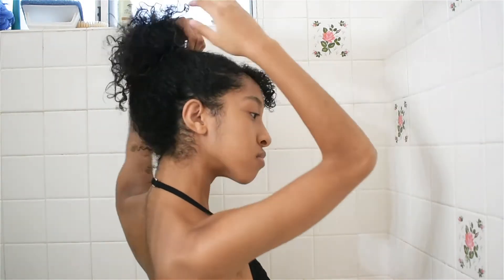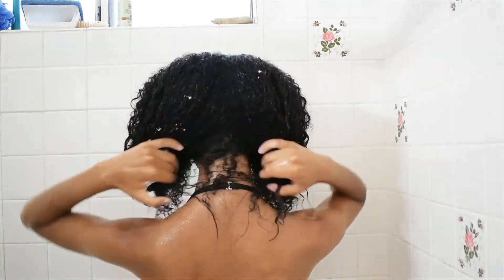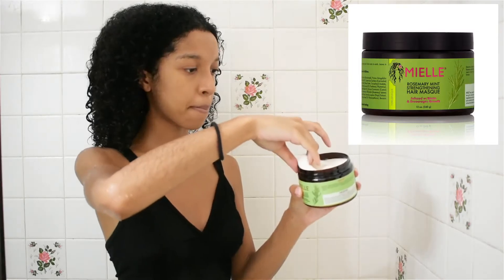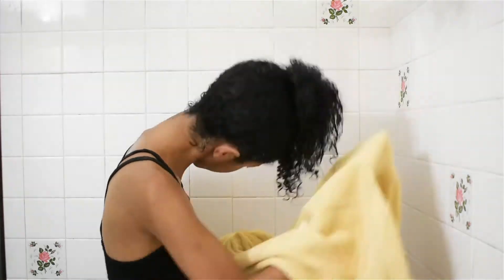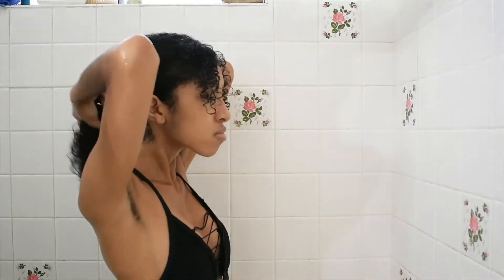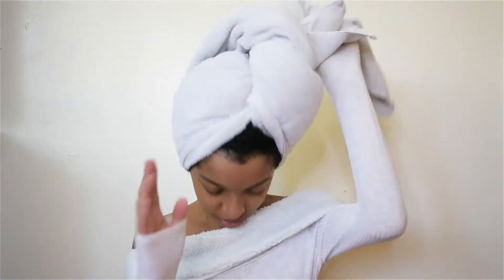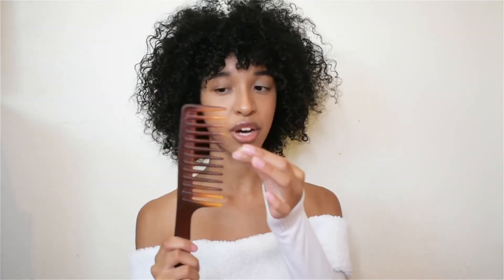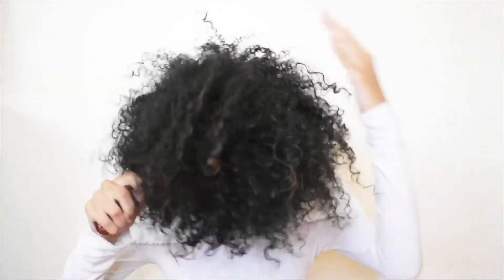How I Fix My Hair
As I continue to grow out my hair, I reveal what products I use in preparation of my hair, although I am still learning new things and trying out new methods out now-and-then, I decide to show a routine that I've been doing as of lately for the past month.

(I don't use a hair masque every time I wash my hair, I tend to use a hair masque once a week)

Jojoba Oil